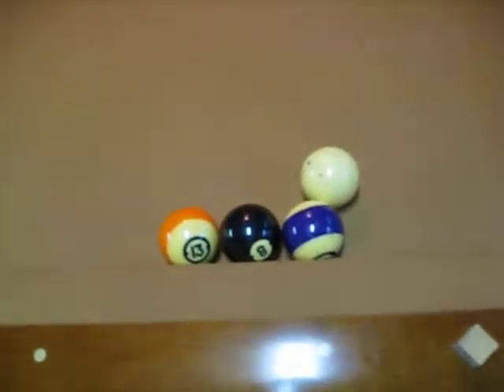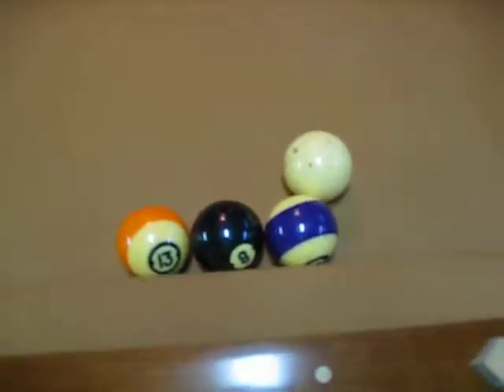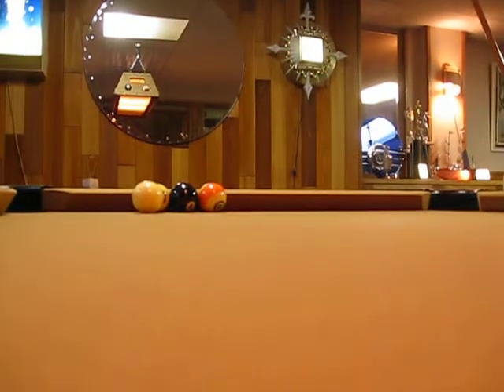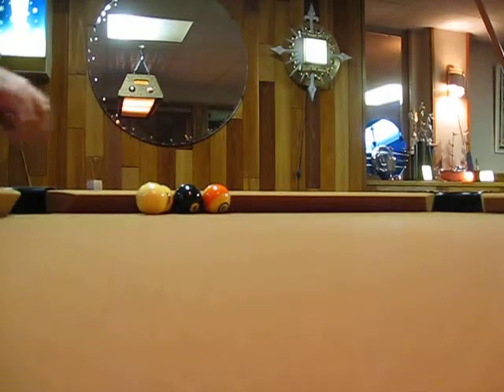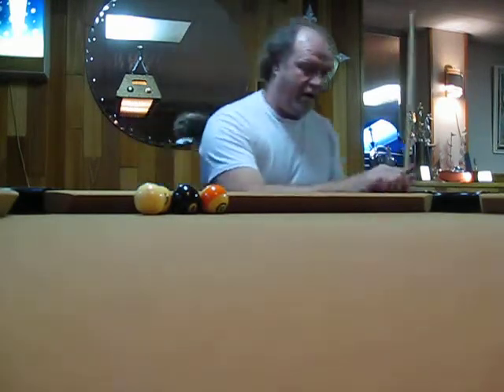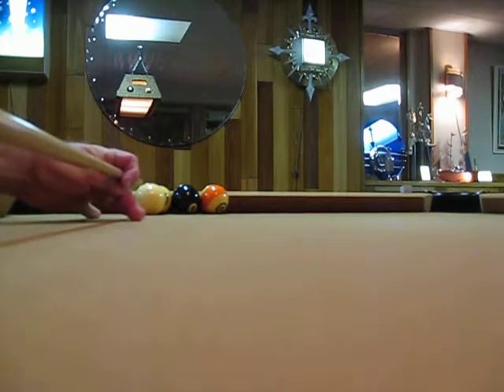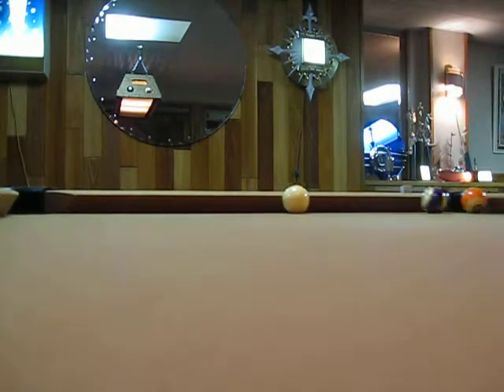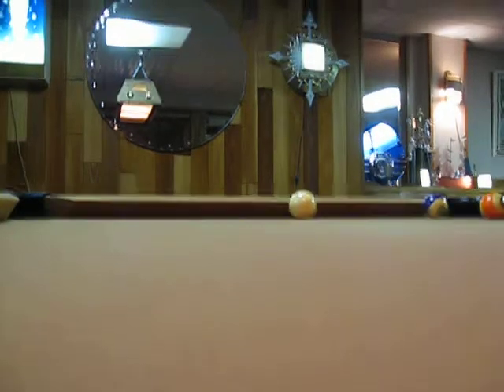"Center Ball In The Pocket"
Three balls frozen on the foot rail, with the cue ball.  Center 8-ball going into the corner pocket.